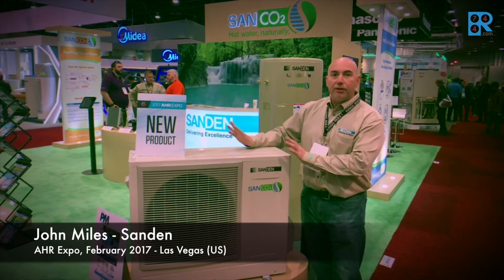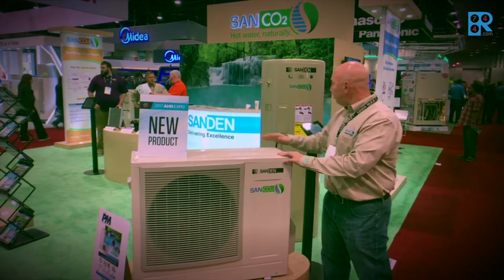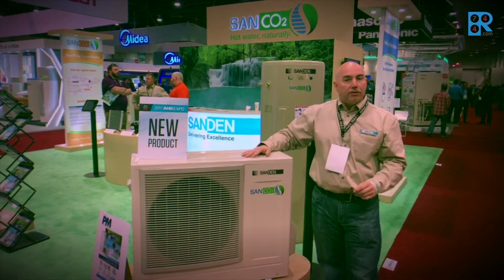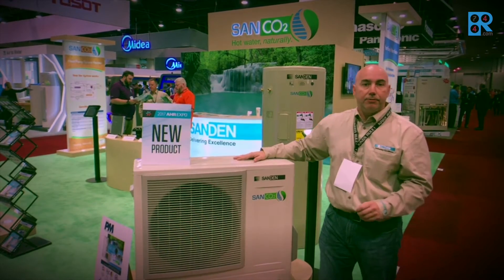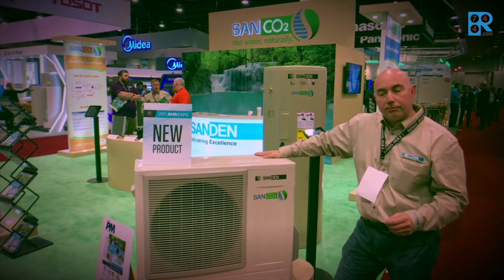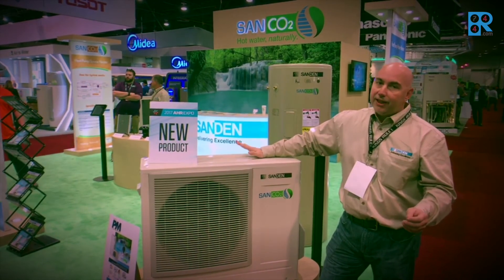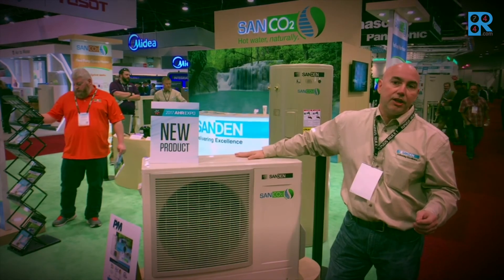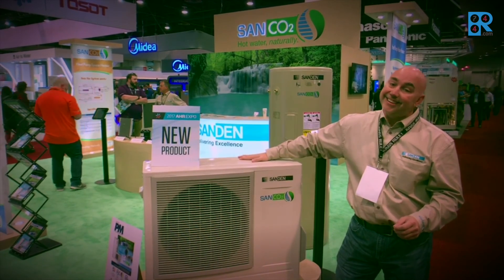Interview with Sanden at AHR Expo 2017.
Sanden showcases SANCO2 Heat Pump Water Heater - 3rd generation at AHR Expo 2017.